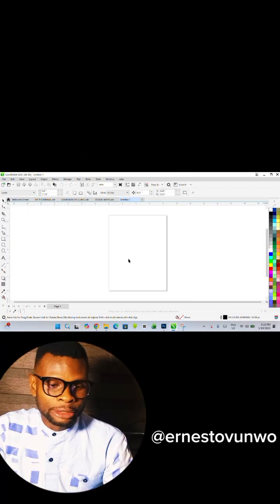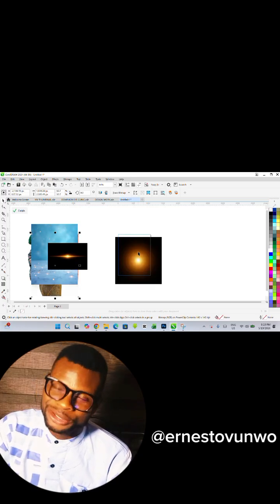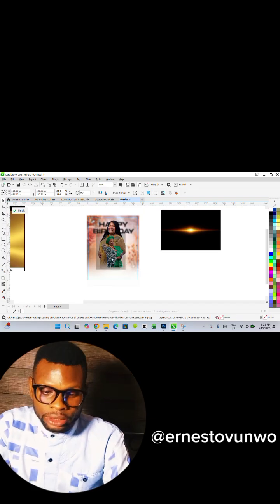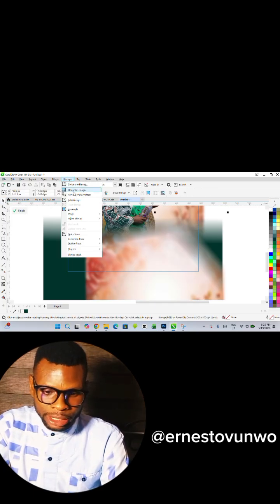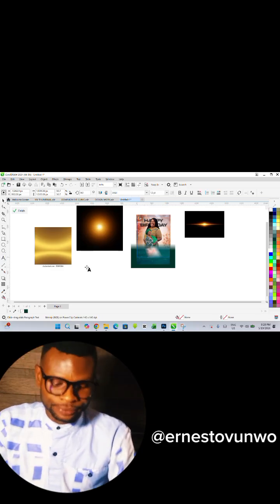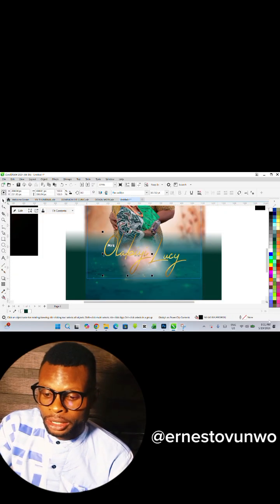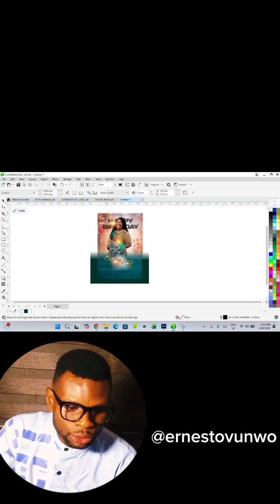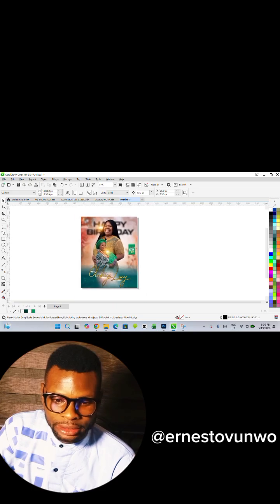HOW TO DESIGN A BIRTHDAY FLYER USING COREL DRAW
This Video will teach you how to design a birthday Flyer using Corel draw